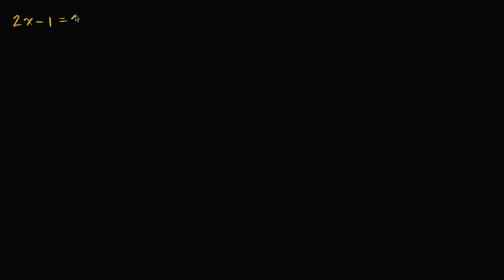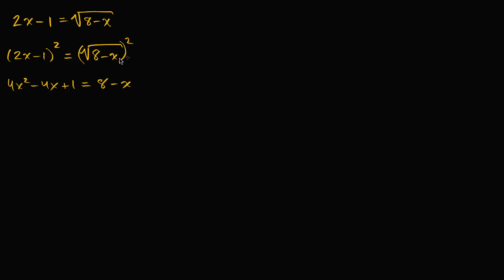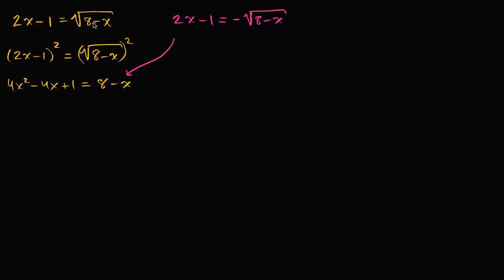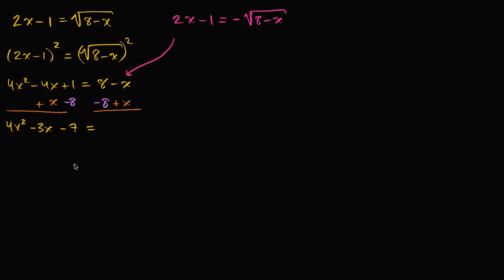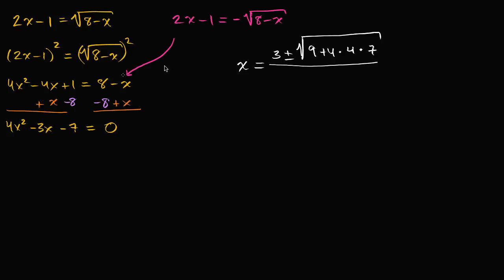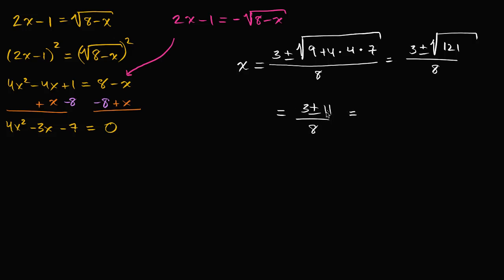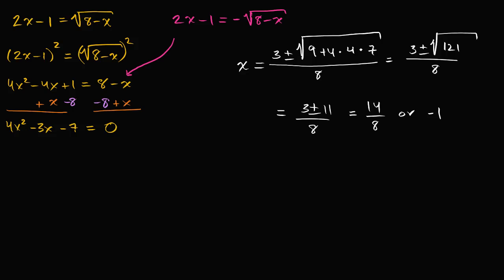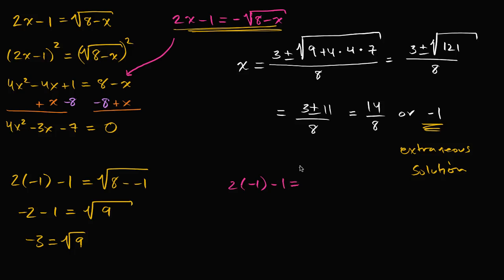Extraneous solutions of radical equations | Mathematics III | High School Math | Khan Academy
Sal gives an example of how an extraneous solution arises when solving 2x-1=√(8-x).